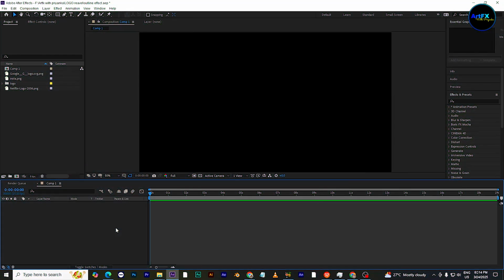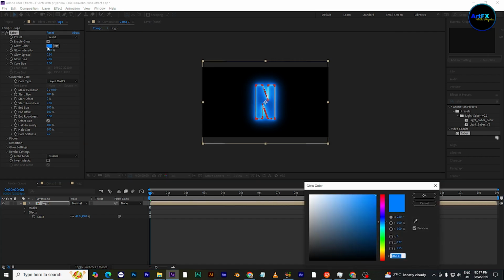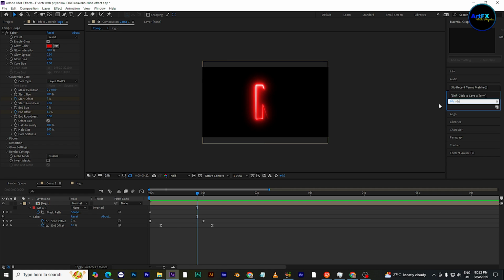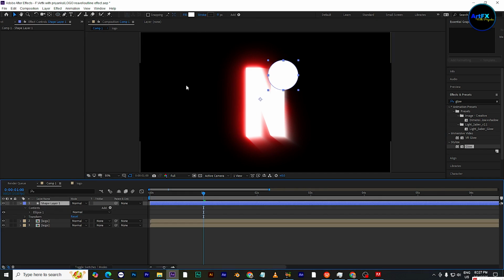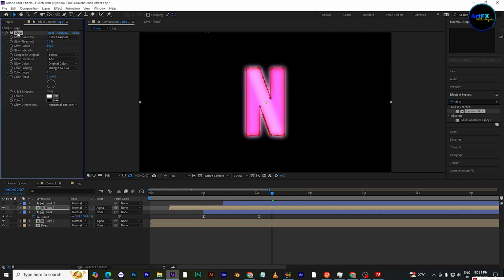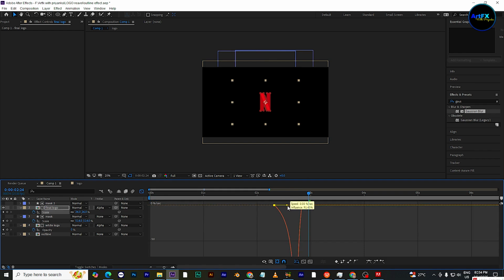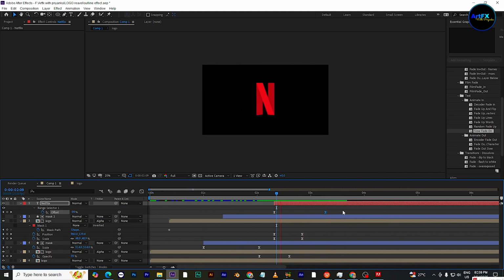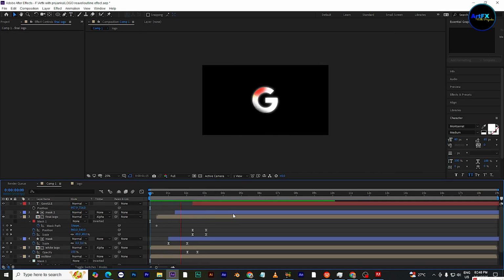Cinematic logo reveal || after effects tutorial || Artfx with Priyanka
Cinematic logo reveal animation in after effects

Abode after effects, motion graphics, Priyanka sahoo, how to create animation video, how to create brand promotion video, social media promotion, branding, social media branding, how to create social media ads in after effects, how to create animation in after effects,  how to create product advertisement in after effects, create motion ads in after effects,  create product motion graphics in after affects,  product animation video, product motion graphics,  easy motion graphics. Motion graphics tutorial in hindi,  after affects tutorial in hindi, hindi tutorial on YouTube,  create viral animation, earn money with motion graphics advertisement, text animation. Cinematic logo animation,  logo reveal, cinematic title animation , saber effect,  saber plugins